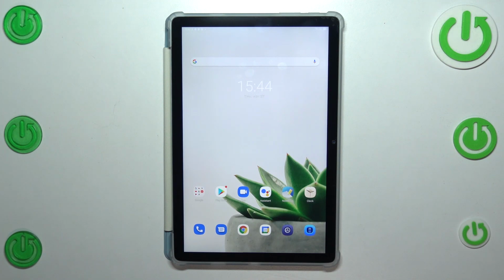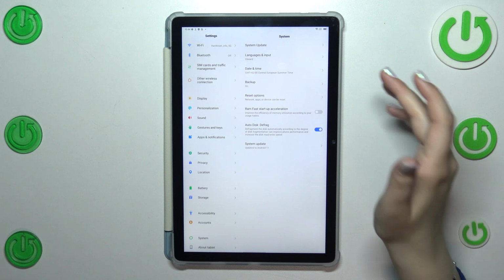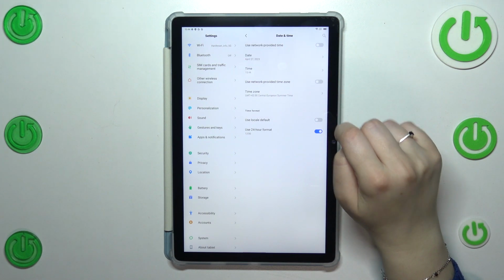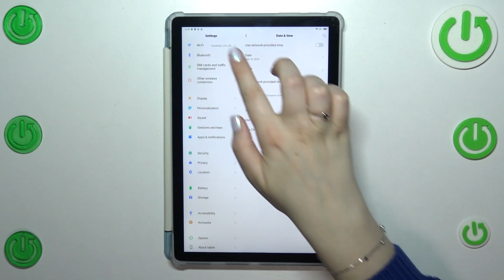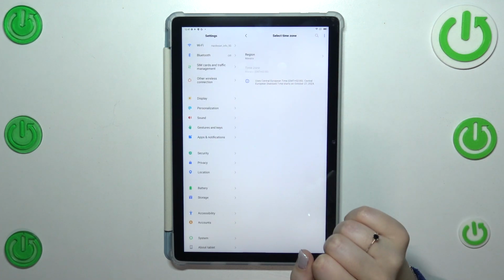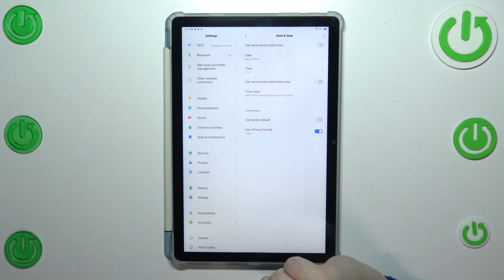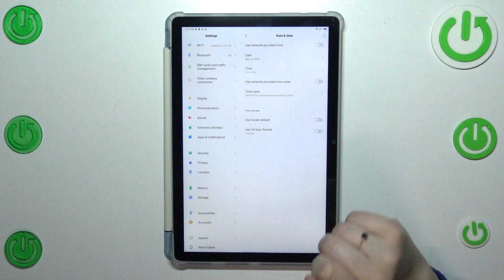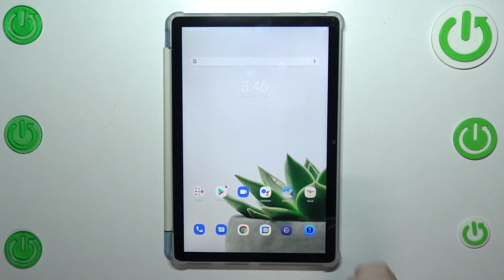How to Date and Time on Blackview Tab 12? | Time Settings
Journey into the realm of time management as we guide you through the process of configuring the date and time settings on your tablet. From accurate scheduling to staying on top of deadlines, this tutorial will empower you to take charge of your device's time settings. Join us now and unlock the secrets to keeping your Blackview Tab 12 in perfect time!

How to Date on Blackview Tab 12?
How to Time on Blackview Tab 12?
How to Date and Time on Blackview Tab 12?